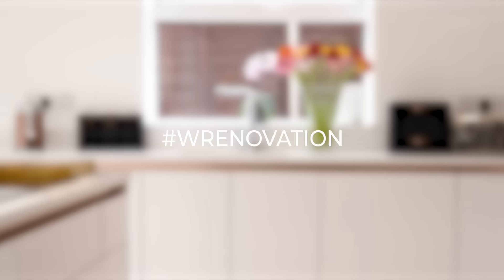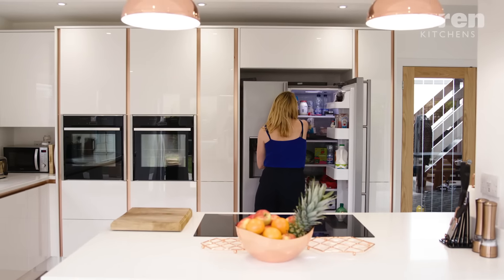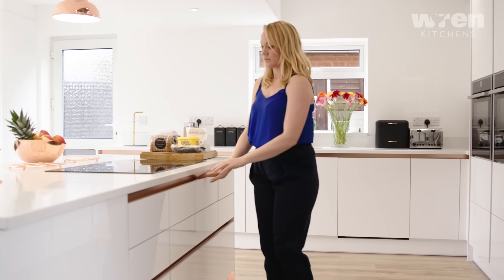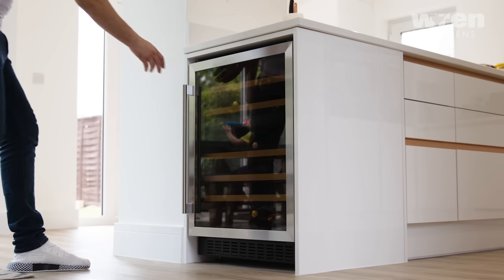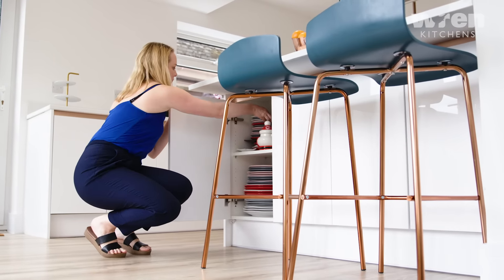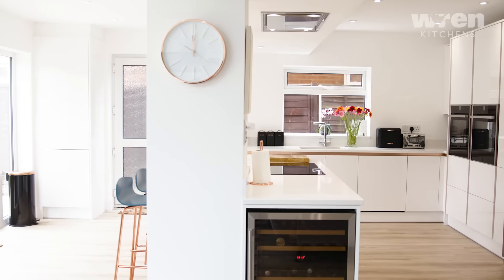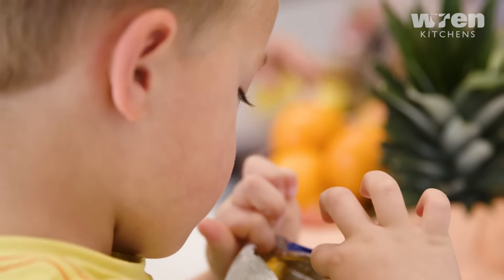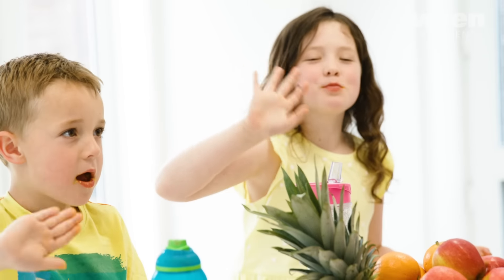Wren Kitchens: Winner - Rebecca & Michael's Kitchen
Structural features in your kitchen shouldn’t be thought of as a hindrance but be made part of the design which is what Rebecca and Michael have achieved. Wren’s expert designer cleverly integrated the protruding pillar into the island making it a focal point.